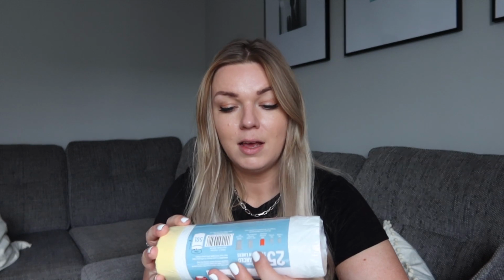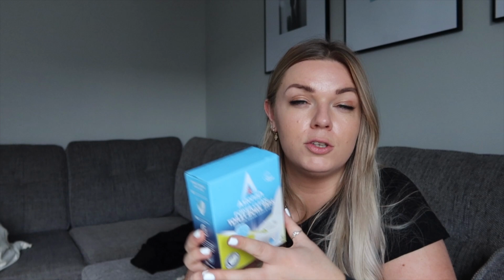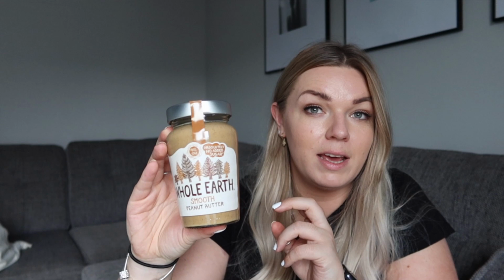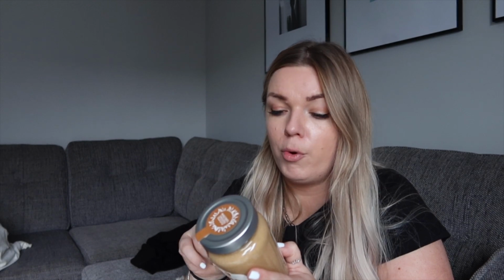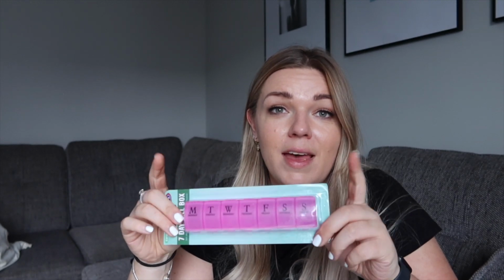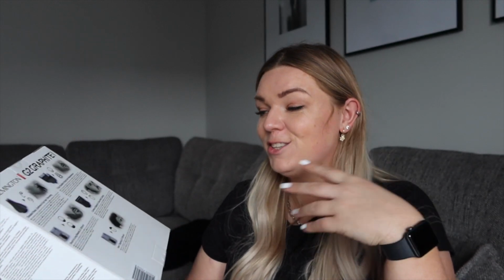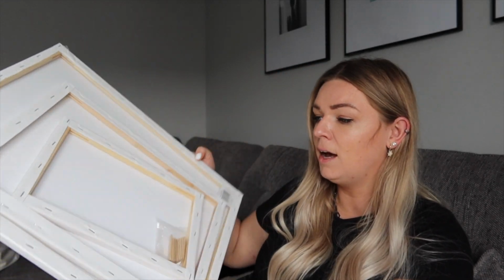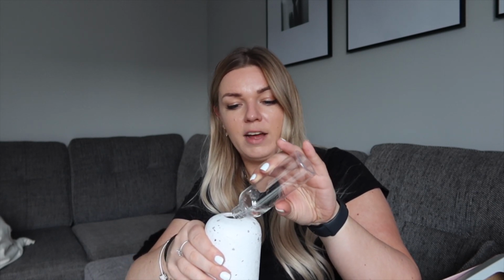New in B&M | Winter 2020 Store Tour & Haul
A little tour of what's new in B&M this Winter, plus a little haul of all the bits I picked up

Music 🎵

Artist: Tim Bouman
Track: Remedy (Instrumental)

I'm a SyncVault Talent Scout helping break new artists.